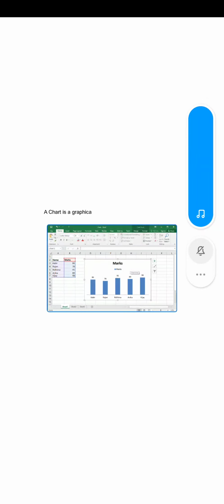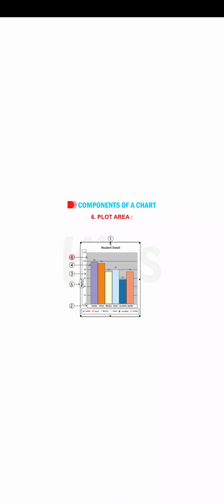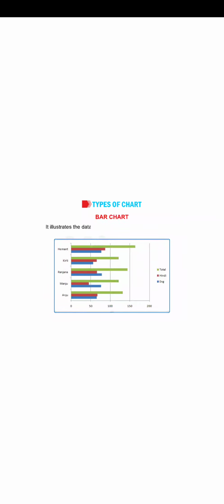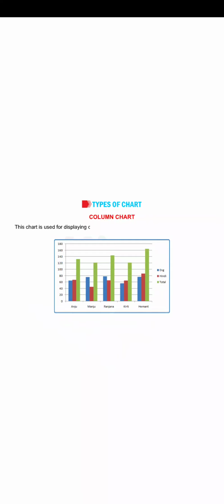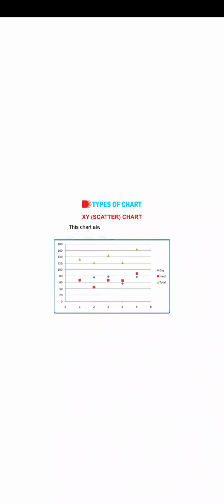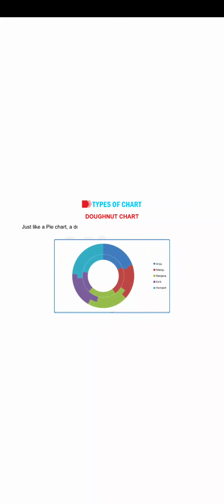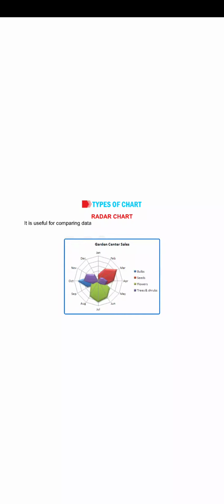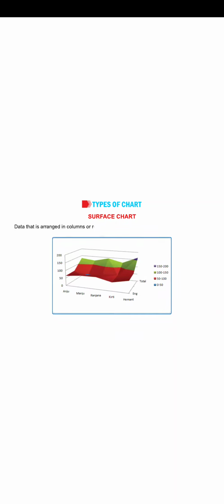Charts in Excel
Kips video